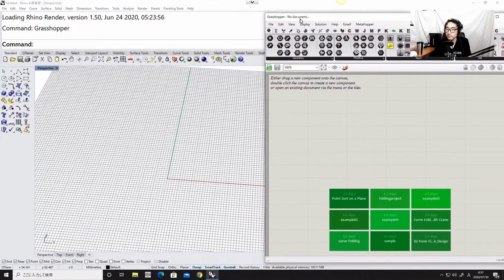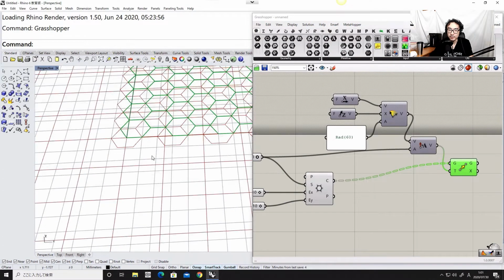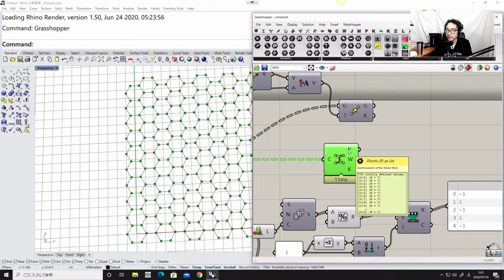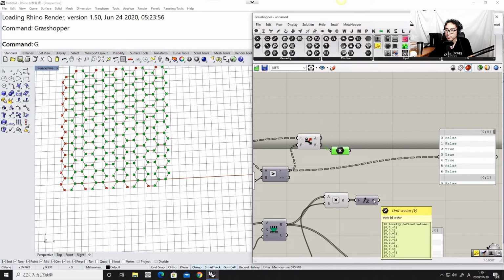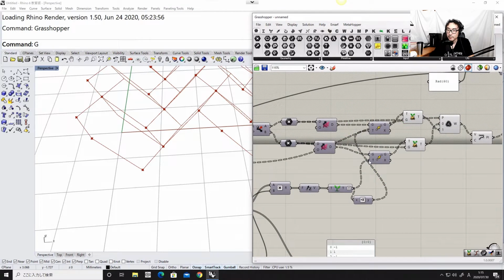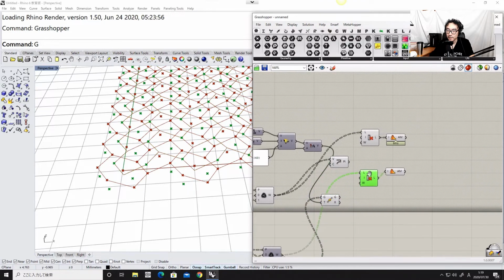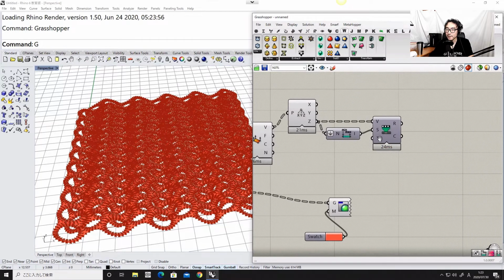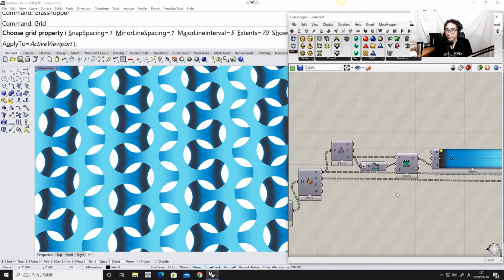[Grasshopper Tutorial] #0124 - Braided Honeycomb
In this tutorial video for Grasshopper I'm going to show how to create a parametric tiling pattern which looks like a braided honeycomb.

[Requirements]
- Rhino 6